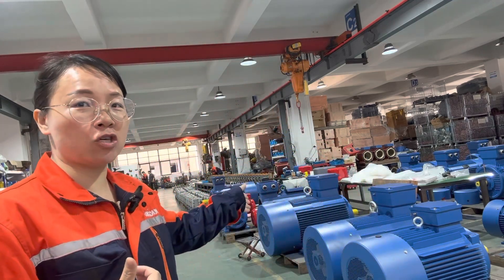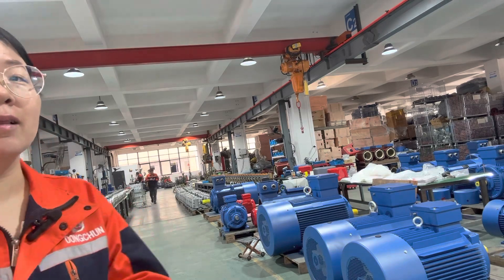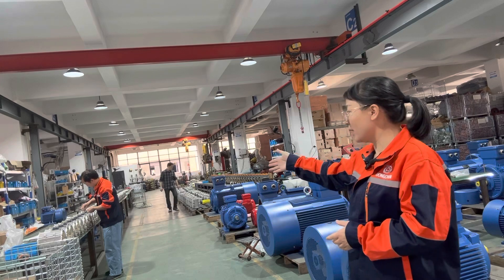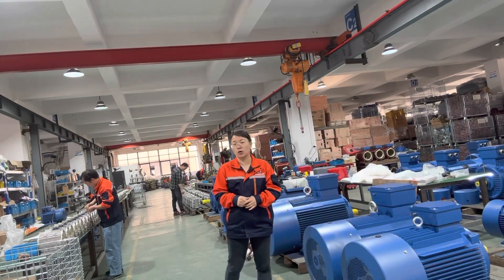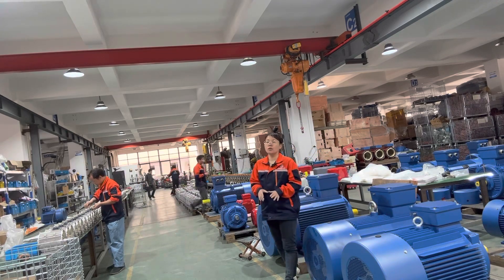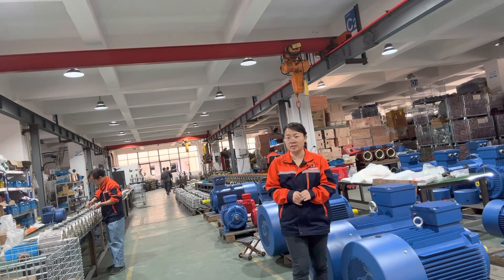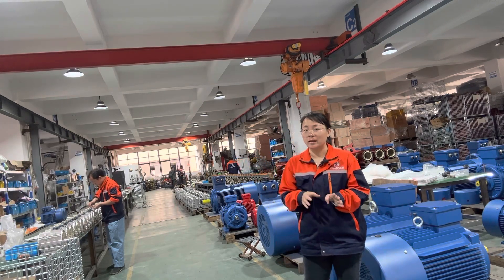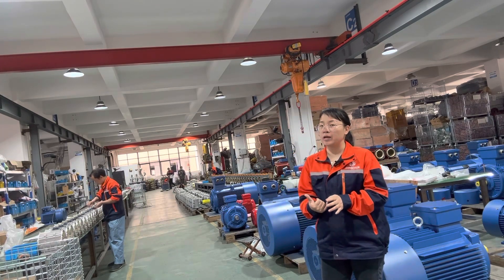Electric motors are in workshop from Dongchun motor China 🇨🇳 📲+86-15967007958#electricmotor